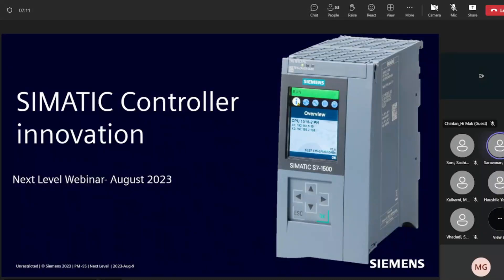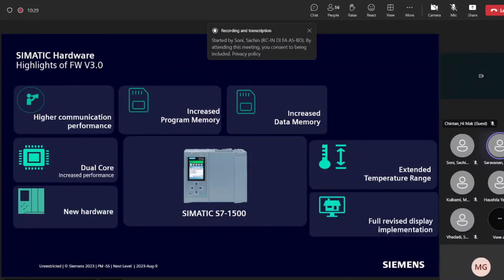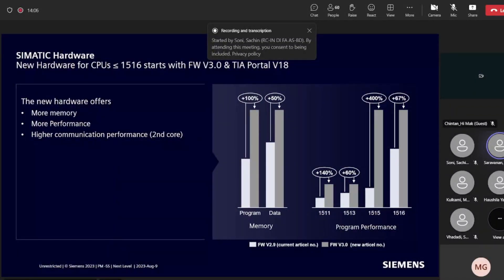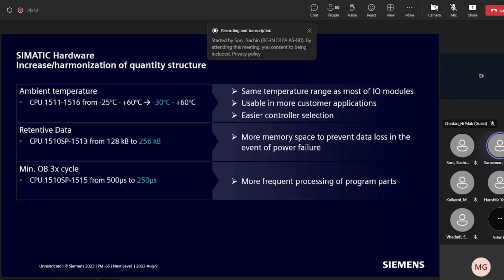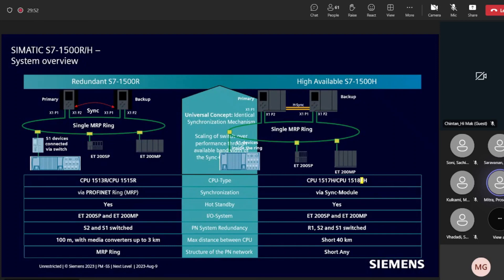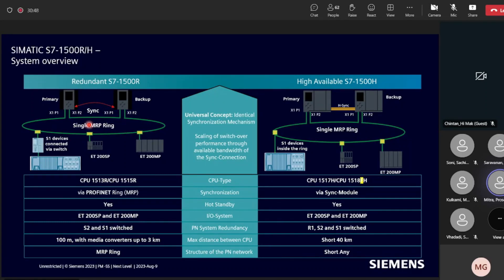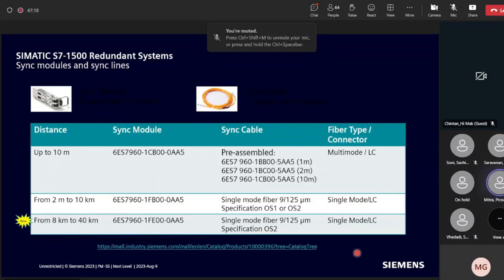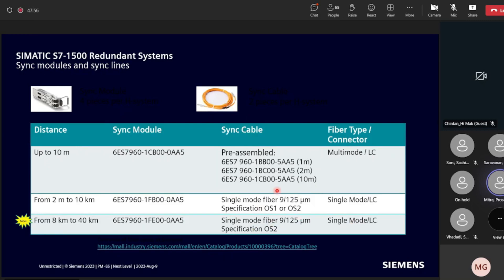Innovations in SIMATIC Controllers